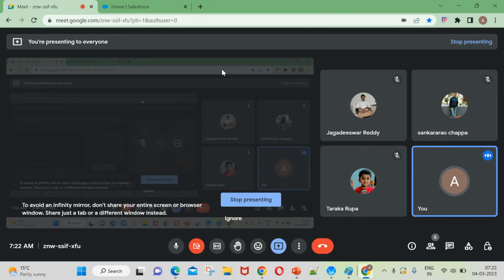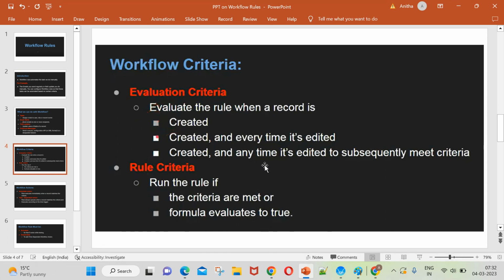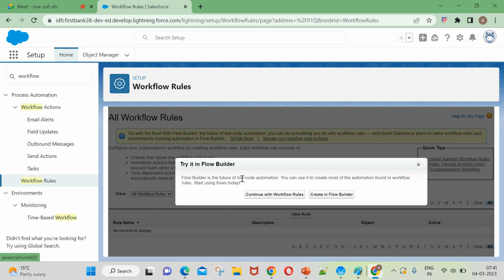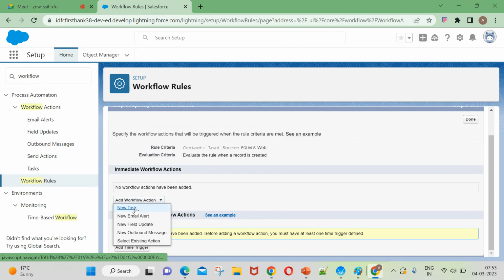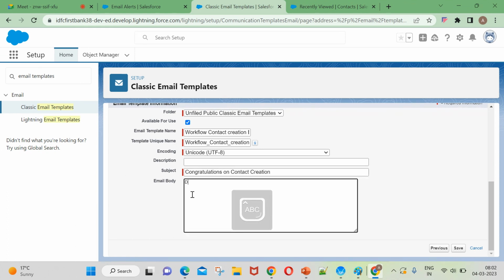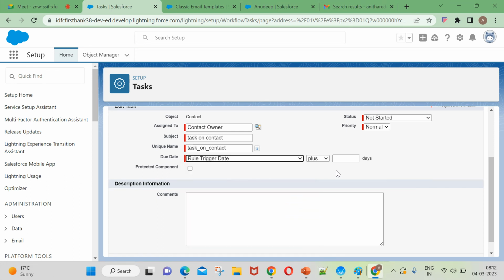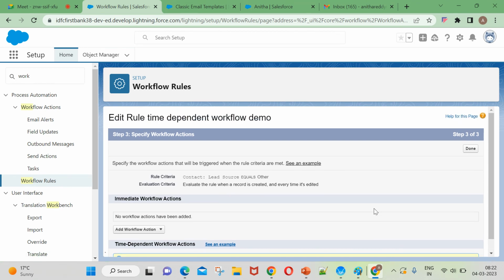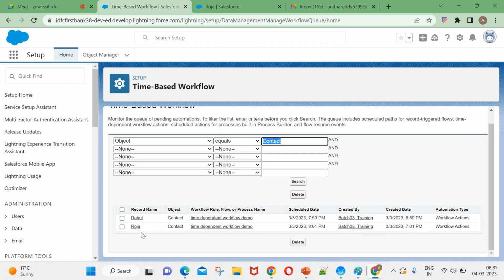Workflow rules Batch 03